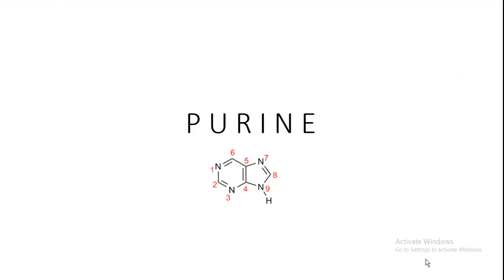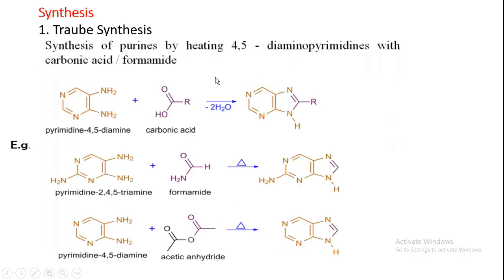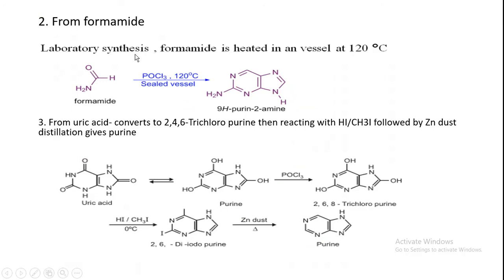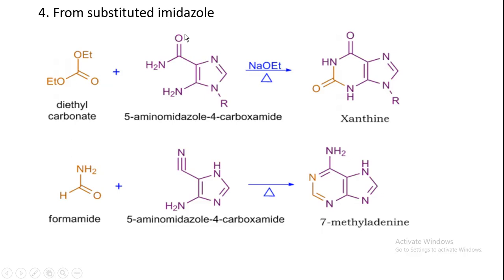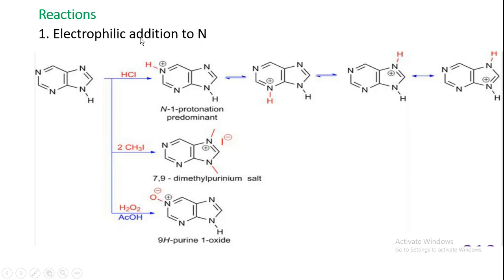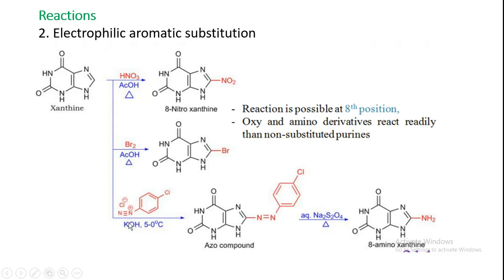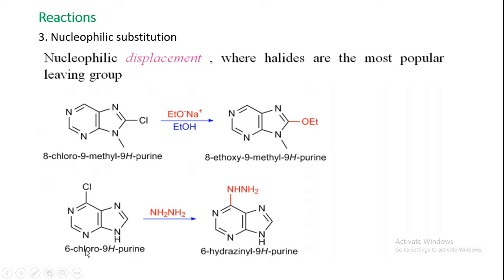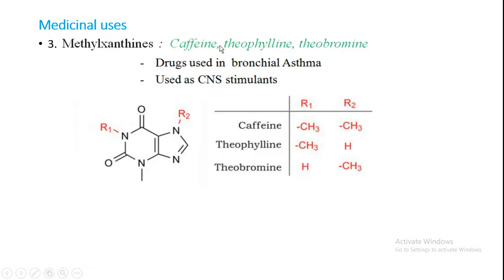PURINE: Synthesis, reactions and Uses